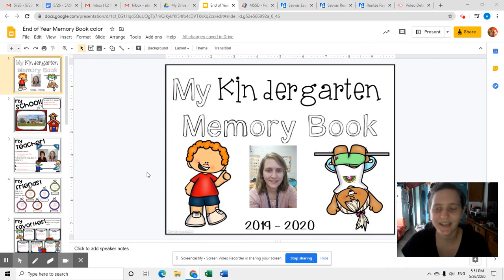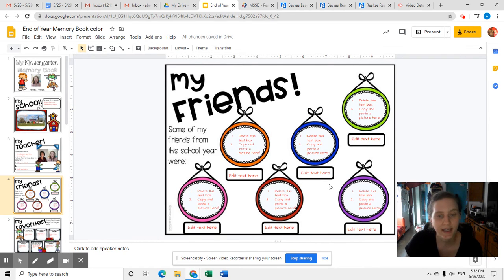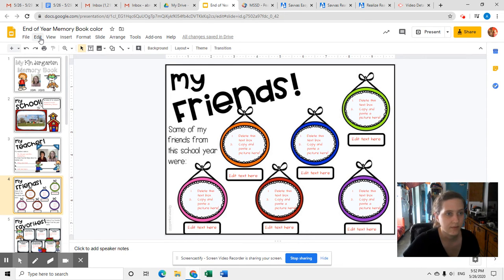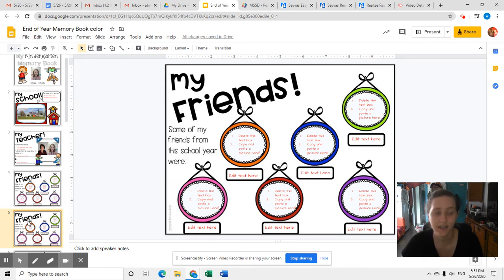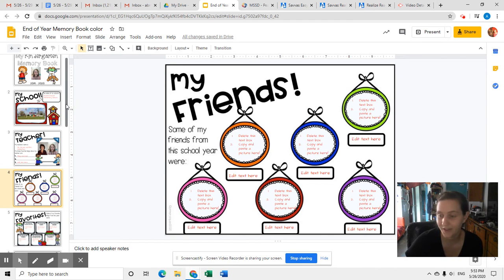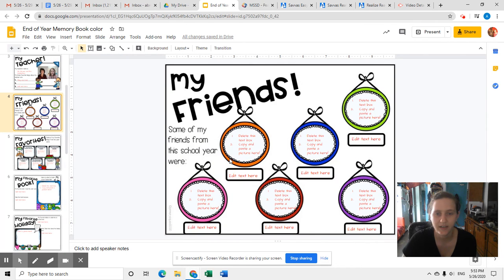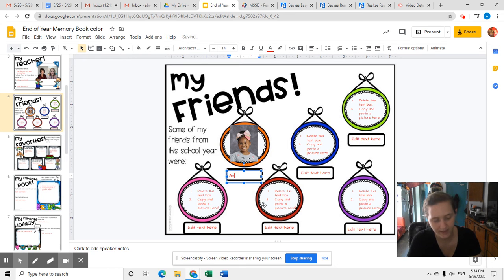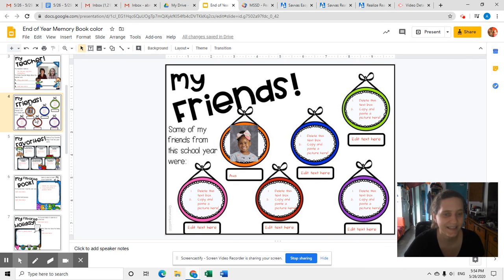End of year memory book 3